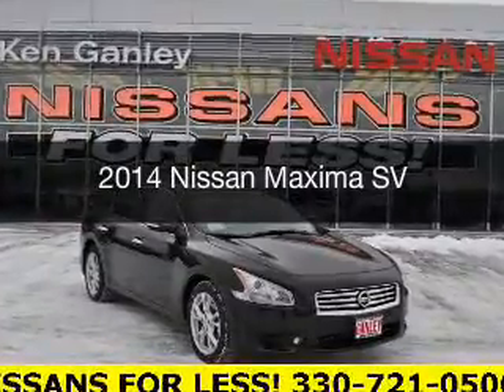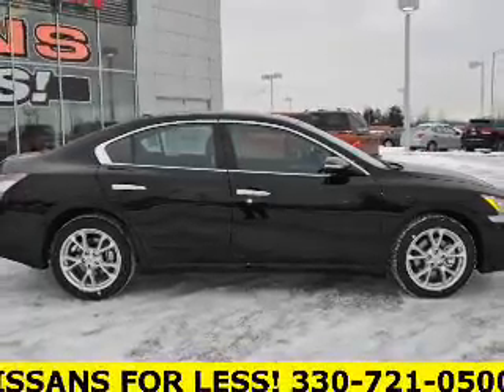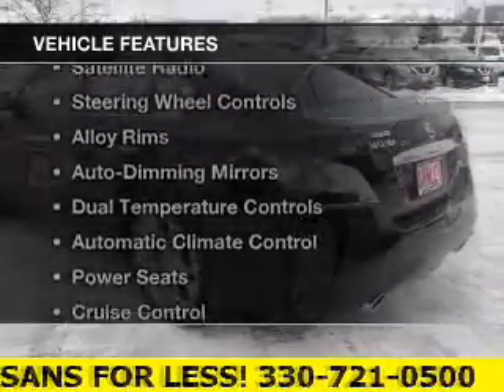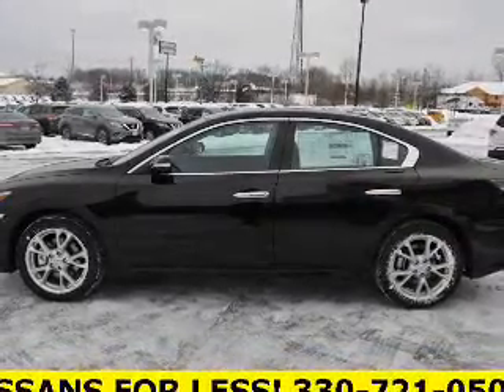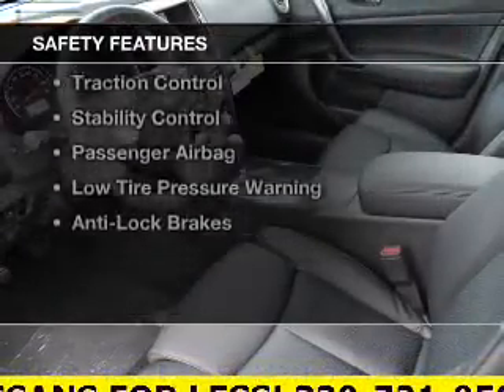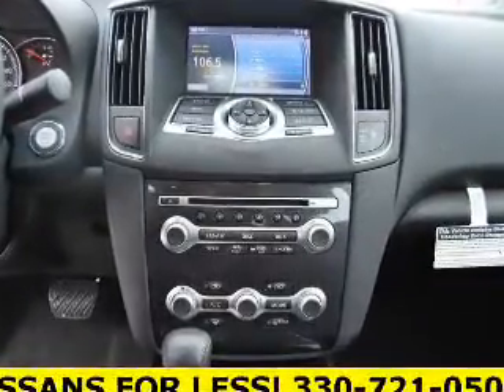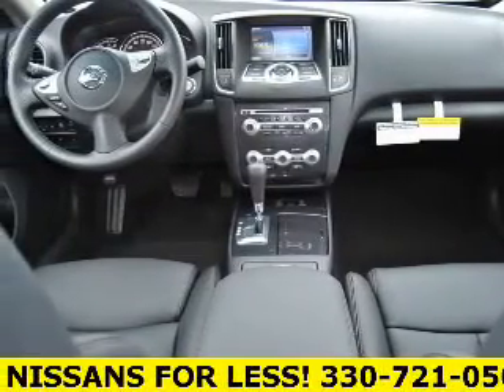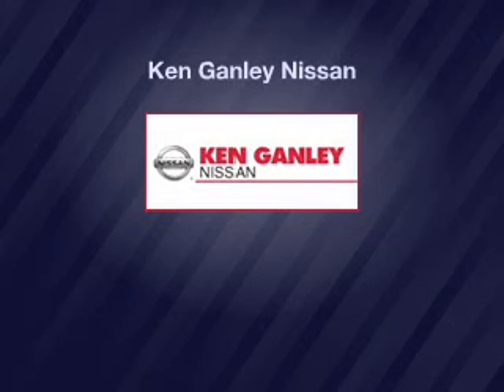2014 Nissan Maxima - MEDINA OH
Year: 2014
Make: Nissan
Model: Maxima
Trim: SV
Engine: 3.5 L, 6 cylinder
Transmission:
Color: Black
Mileage: 2
Address:
5180 MONTVILLE DR